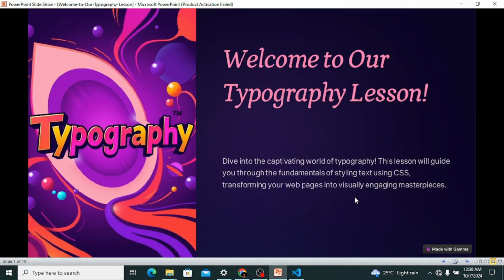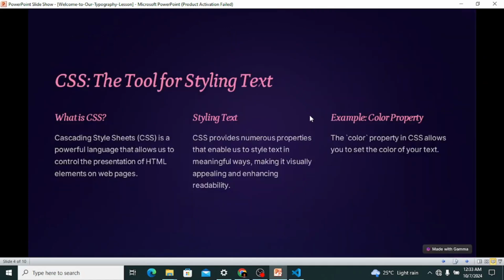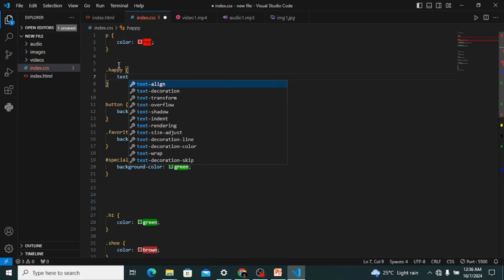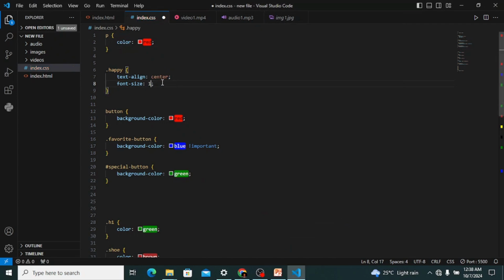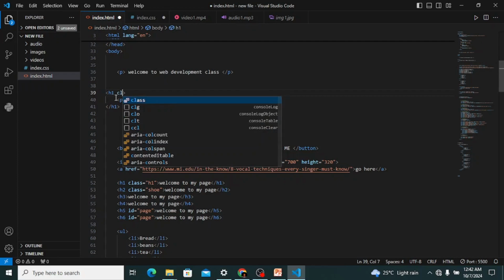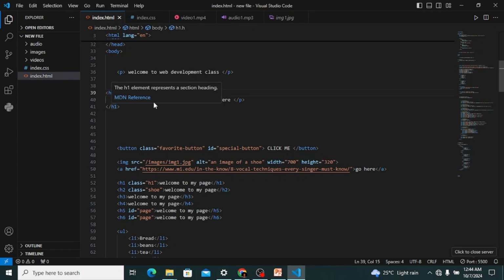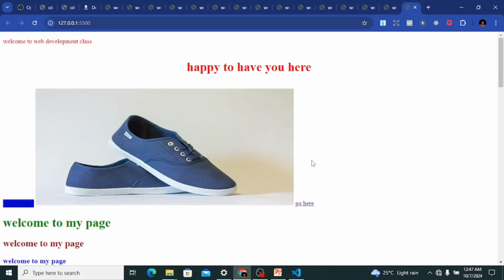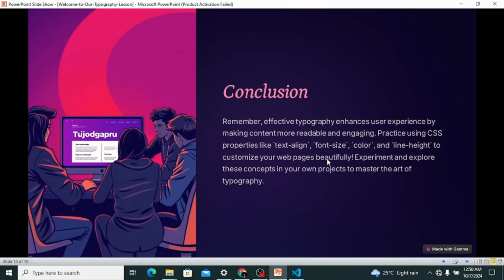Typography And Fonts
Welcome to our deep dive into the world of Typography and Font! In this video, we explore the essential role typography plays in design and communication, discussing everything from font types and sizes to the psychology of typography. Whether you’re a graphic designer, web developer, or simply passionate about design, this video is filled with valuable insights and practical tips that can elevate your projects.

What You’ll Learn:
What is Typography? Discover the fundamental principles of typography and why it’s a cornerstone of effective design.
Different Types of Fonts: Learn about the various font families—serif, sans-serif, script, and display fonts—and when to use each type for maximum impact.
Font Pairing Techniques: Explore the art of font pairing and how to combine different typefaces to create visually appealing designs.
The Psychology of Typography: Understand how different fonts evoke emotions and influence the reader's perception of your content.
Best Practices in Typography: Get practical tips on font sizes, spacing, alignment, and readability to enhance user experience in your designs.
Common Questions About Typography and Font:
What is the difference between a font and a typeface?

A typeface is a design for a set of characters, while a font refers to a specific instance of that typeface, usually defined by size, weight, and style (e.g., Arial Bold 12pt).
How do I choose the right font for my project?

Consider the message you want to convey, your audience, and the context in which the text will appear. It’s important to choose a font that aligns with the overall tone and purpose of your design.
What are the best practices for font pairing?

A common rule is to pair a serif font with a sans-serif font for contrast. Ensure that the fonts complement each other in style and weight, and maintain a balance in size and spacing.
Why is typography important in design?

Want to Learn How I Grow my Business? Check out my Books @

What We can offer you as a digital agency:
1. SEO
2. Web Design & Dev
3. Social media management
4. Influencer Marketing and Promotion
5. Facebook/ Instagram Promotion (ads)
6. Google my business for you
7. Mobile app development

My Shops { Template and Script Files}